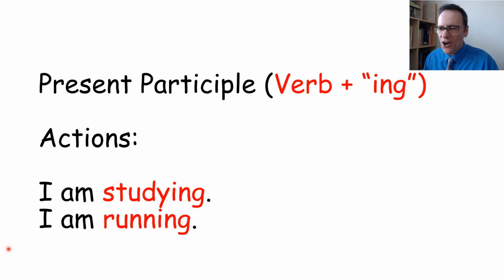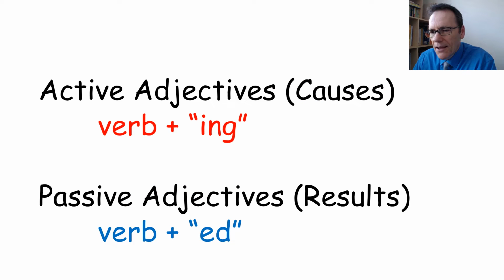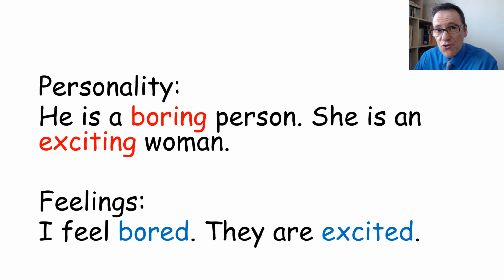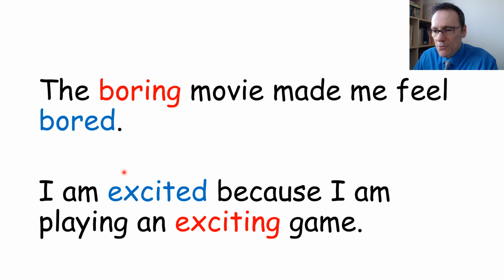3. Language Repair - Boring or Bored?